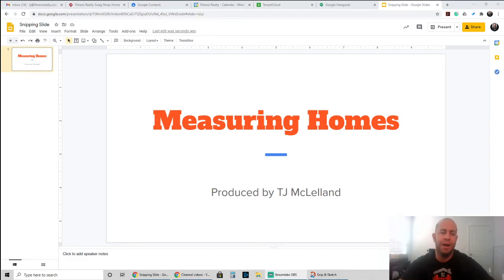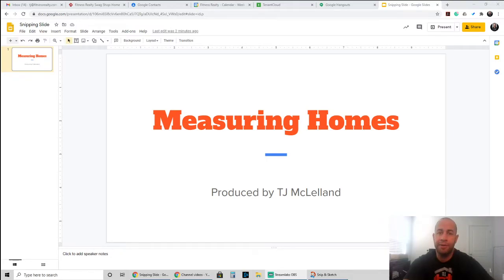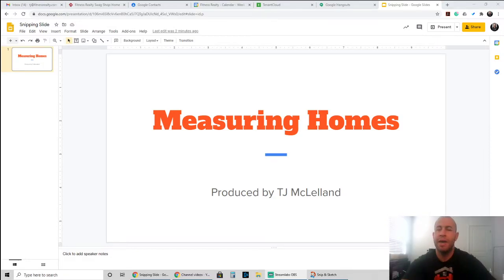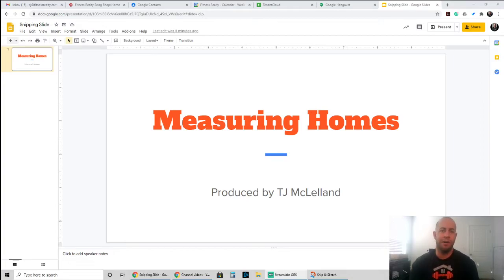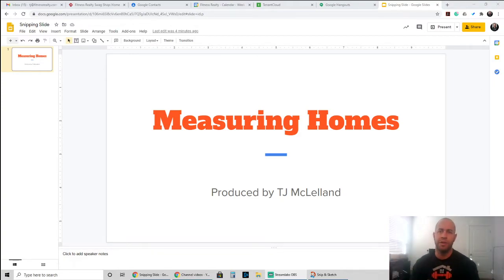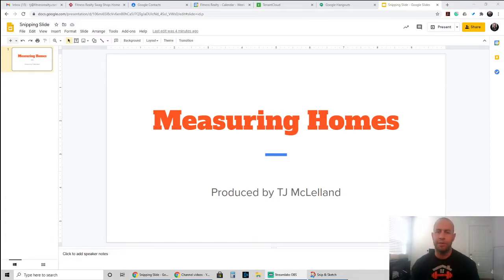Measuring Homes and my horror story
Just do it!  Don't leave it up to the tax records.